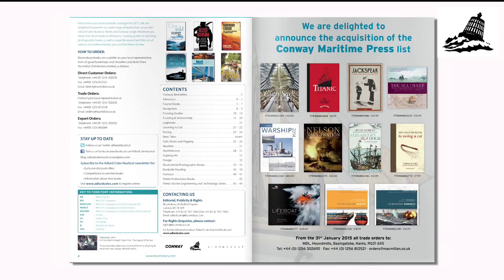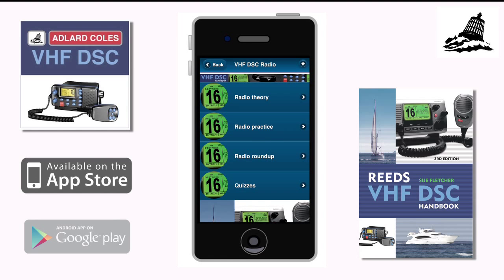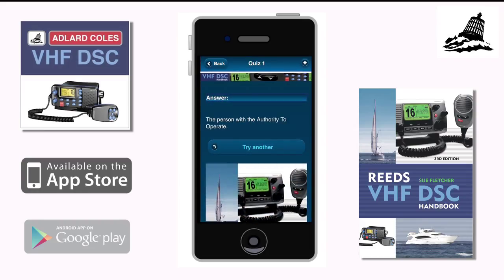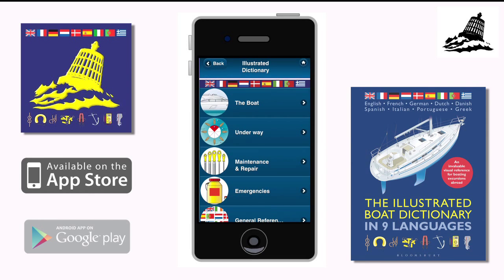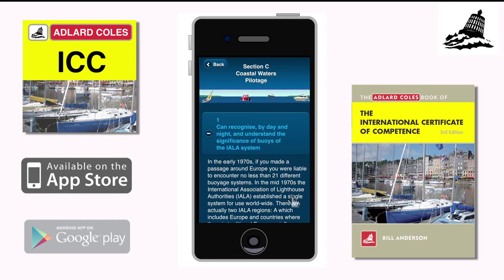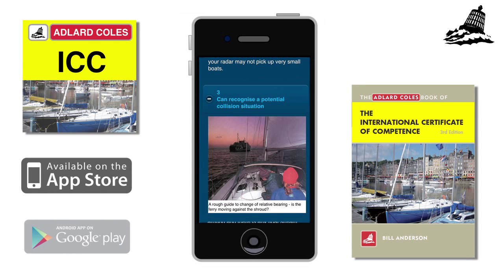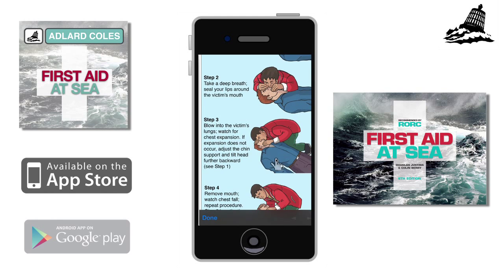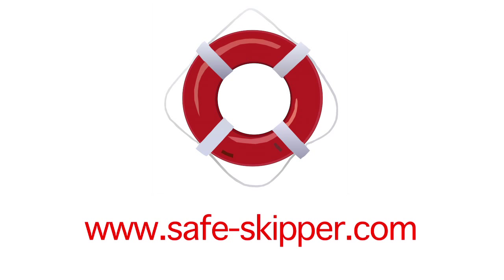Adlard Coles Nautical apps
A video demo of 4 Adlard Coles Nautical apps which are based on existing book publications. They include "The Illustrated Boat Dictionary in 9 Languages" "The International Certificate of Competence" "Reeds VHF DSC Handbook" and "First Aid At Sea". The apps are designed for quick reference whether at sea or ashore and are available for download via the major app stores.